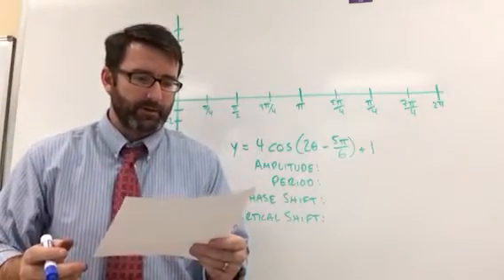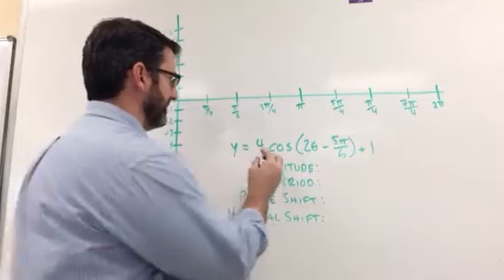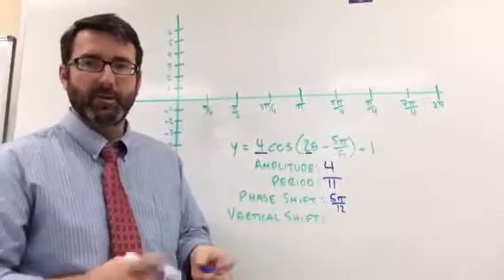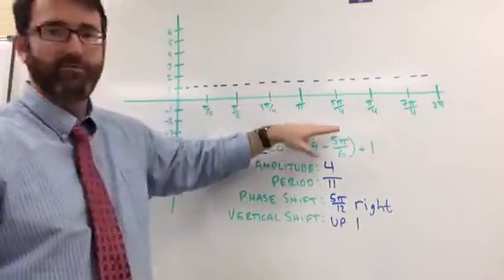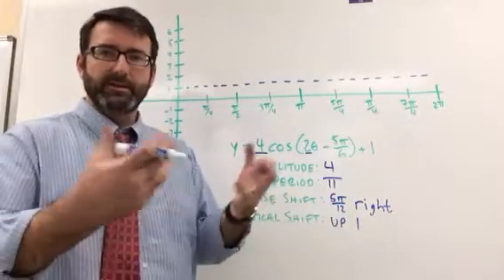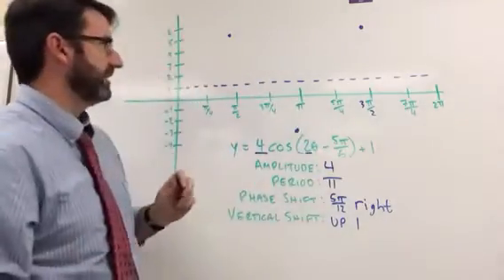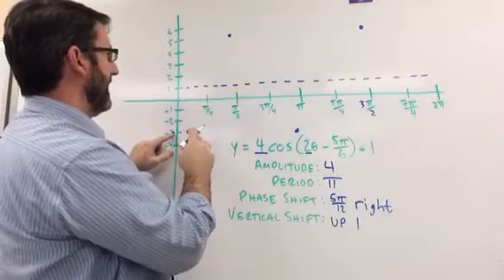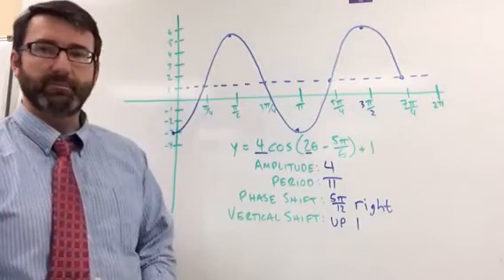1-11 Homework problem 3